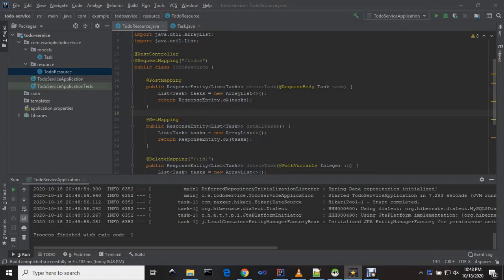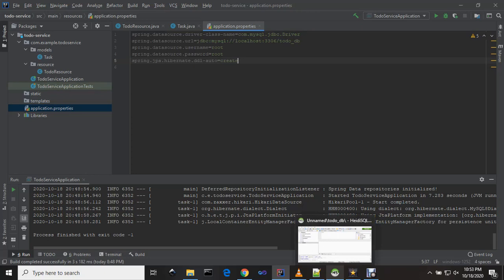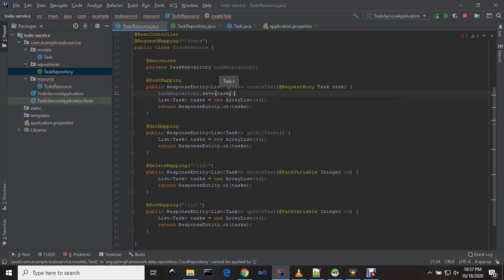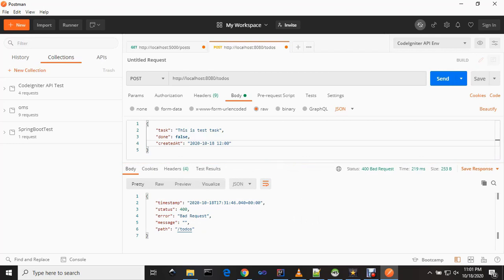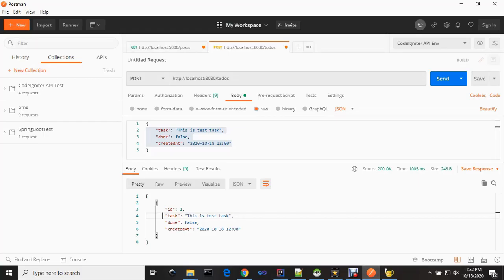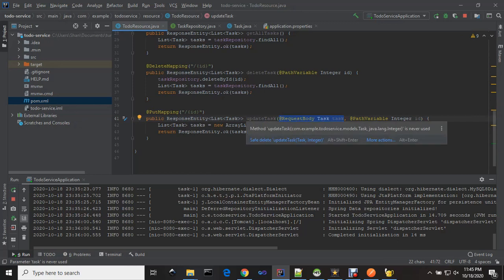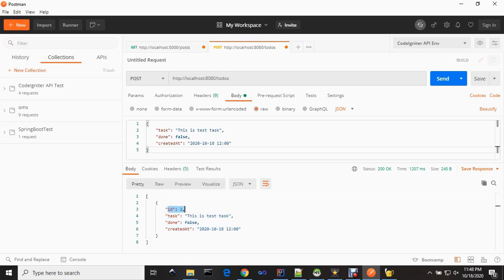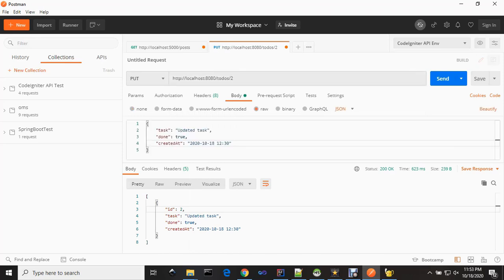Spring Boot REST API Tutorial (Part 3)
Building a REST API using Spring Boot framework